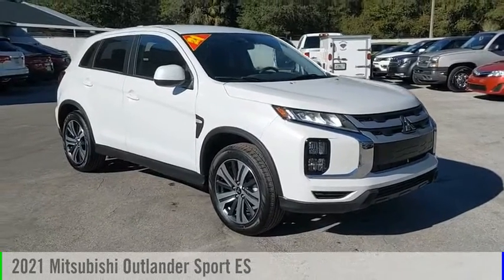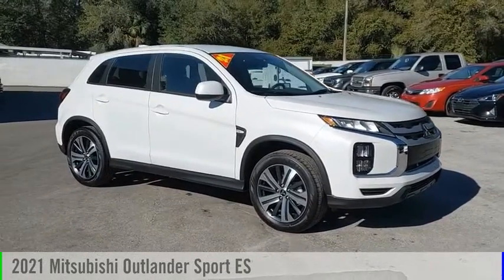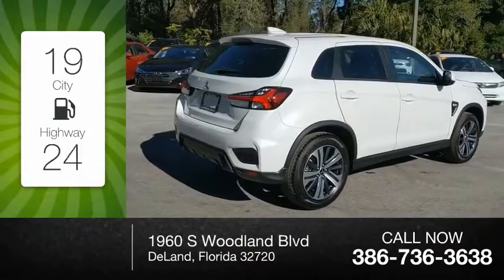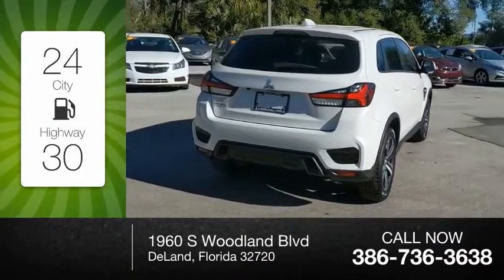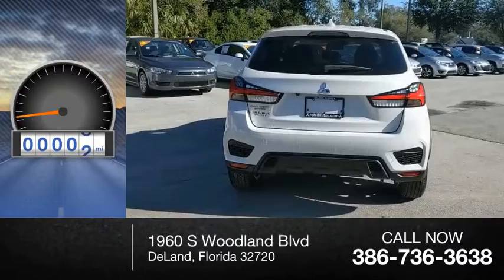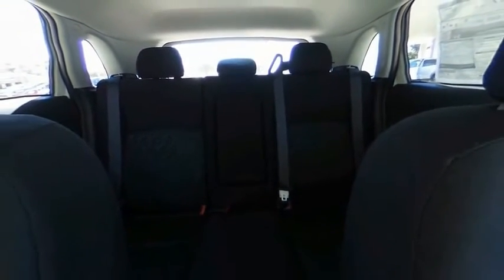2021 Mitsubishi Outlander Sport N12140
2021 Mitsubishi Outlander Sport ES

7.0 DISPLAY AUDIO, HD RADIO, BLUETOOTH WIRELESS TECHNOLOGY, STEERING WHEEL AUDIO AND PHONE CONTROLS, REARVIEW CAMERA, BODY-COLORED BUMPERS, OUTER DOOR HANDLES, AND SIDE VIEW MIRRORS, WHEEL ARCH MOLDINGS, HEATED POWER SIDE MIRRORS, ROOF CARRIER PLUG-IN ACCOMMODATION, ROOF SPOILER, SHARK FIN ANTENNA, COLOR MULTI-INFORMATION DISPLAY, HIGH-CONTRAST METERS, 6-WAY ADJUSTABLE DRIVER SEAT, 4-WAY ADJUSTABLE PASSENGER SEAT, FABRIC SEATING SURFACES, 60:40 REAR SEAT FOLDING FUNCTION, TILT AND TELESCOPIC STEERING WHEEL, SOFT-TOUCH UPPER INSTRUMENT PANEL AND DOOR TRIM, ECO INDICATOR, AUTOMATIC CLIMATE CONTROL W/ MICRON AIR FILTRATION, POWER WINDOWS W/ DRIVER AUTO UP/DOWN, 12V POWER OUTLETS, REAR SEAT CENTER ARMREST W/ CUPHOLDERS, TIRE PRESSURE MONITORING SYSTEM, SIDE CURTAIN AIRBAGS, FRONT SEAT-MOUNTED SIDE AIRBAGS, DRIVER KNEE AIRBAG, THREE-POINT SEATBELTS W/ PRETENSIONER FOR FRONT SEATING POSITIONS, LATCH (LOWER ANCHORS AND TETHERS FOR CHILDREN), ANTITHEFT ALARM SYSTEM, ANTI-THEFT ENGINE IMMOBILIZER, FORWARD COLLISION MITIGATION (FCM) W/ PEDESTRIAN DETECTION, LANE DEPARTURE WARNING, AUTOMATIC HIGH BEAM (AHB), AUTODIMMING REARVIEW MIRROR, FRONT RAIN-SENSING WIPERS, LED FOG LIGHTS.24/30 City/Highway MPG Diamond White Pearl 2021 Mitsubishi Outlander Sport 2.0 ES FWD CVT 2.0L I4 SMPI DOHC 16V LEV3-ULEV70 148hp